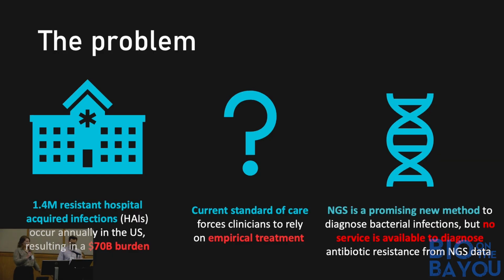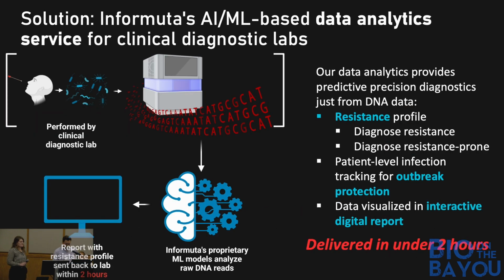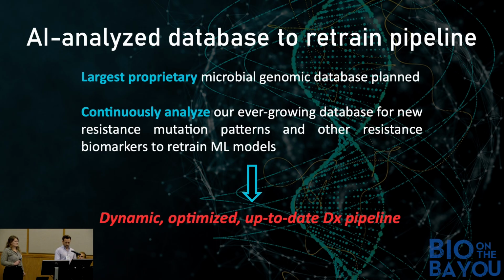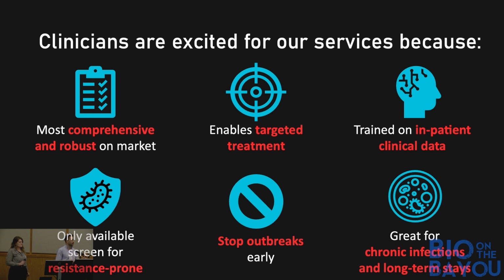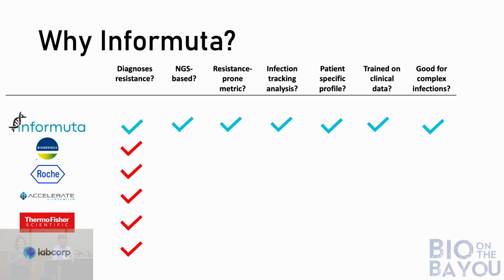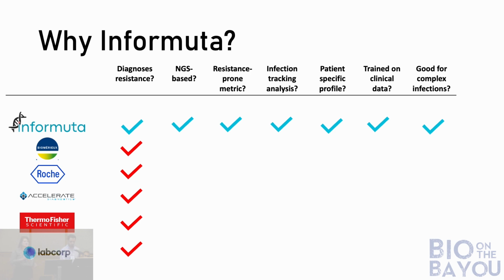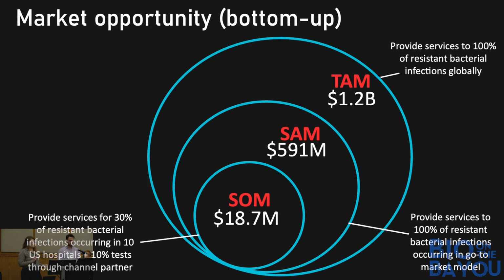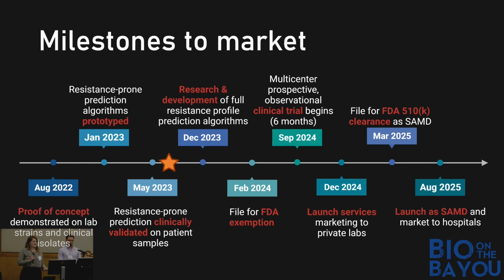Informuta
Speakers:
Kalen Hall: Tulane University

For more information regarding Bio on the Bayou 2023 and the upcoming Bio on the Bayou on October 29th & 30th, 2024, please